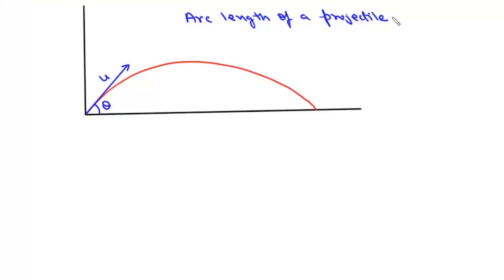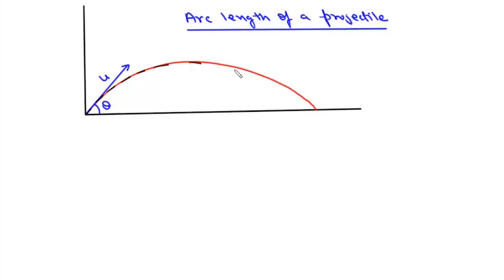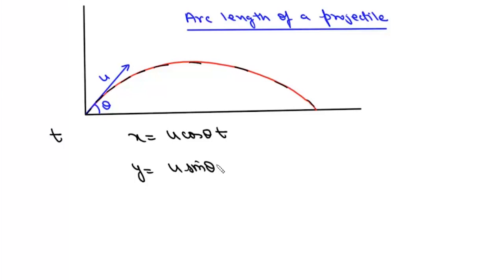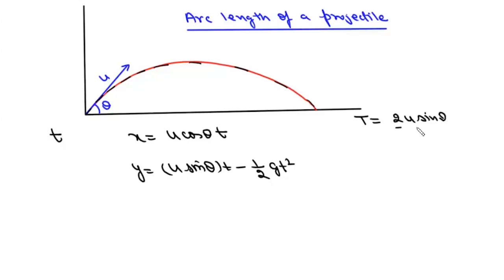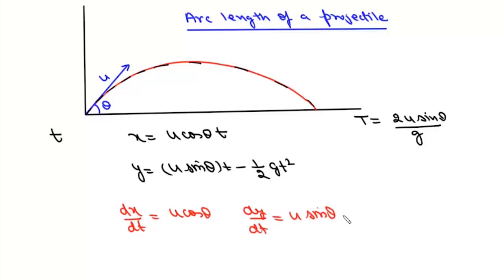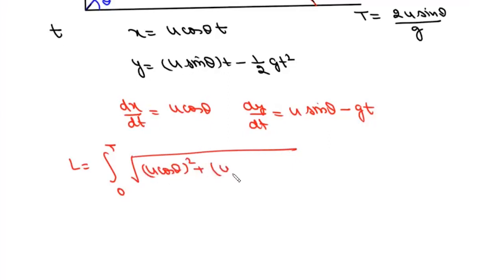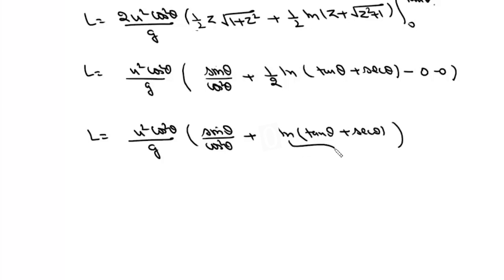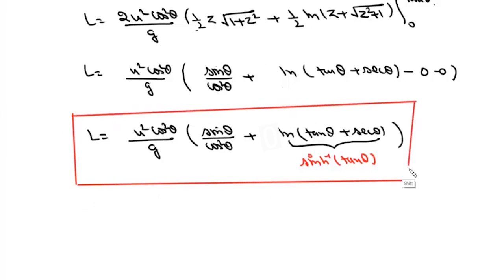Applied mathematics | Arc length of a projectile | Formula derivation